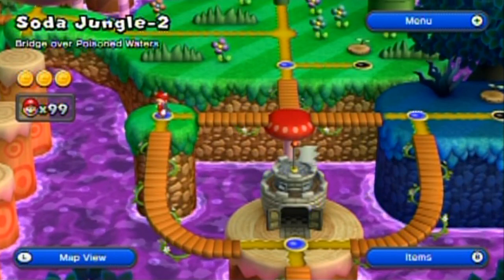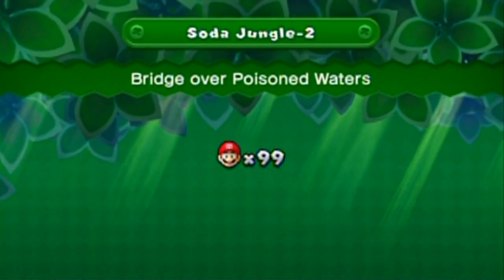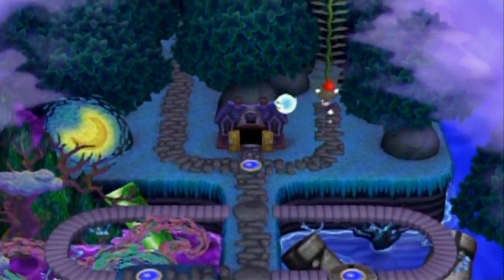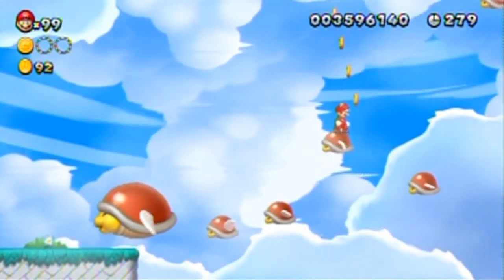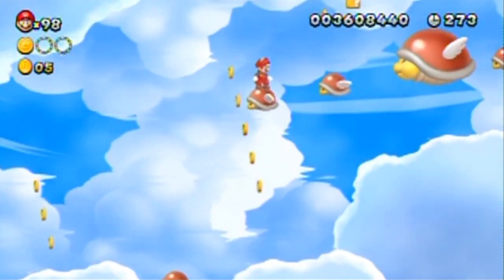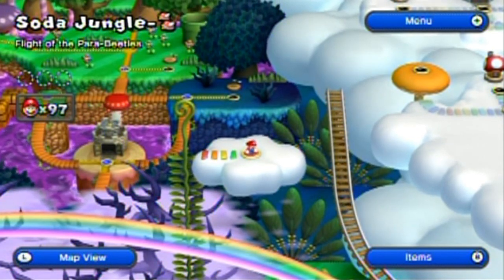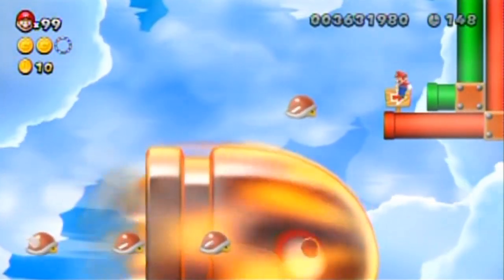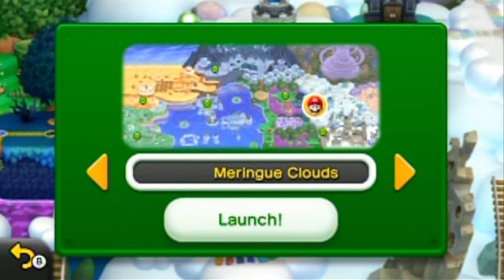New Super Mario Bros. U Blind Walkthrough Part 22: Carbonated Flight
Given where the Para-Beetle level takes place at, this is the only thing that I can use to explain the giant Para-Beetle's ability to fly.

This wraps up the backtracking for secret exits!.. I think. (Don't tell me if I got them all or not! I'll get them all eventually.)

-Time Stamps-
0:00 Soda Jungle-2 - Bridge Over Poisoned Waters Secret Exit
3:30 Soda Jungle-Para-Beetle - Flight Of The Para-Beetles
10:08 World Map Peeking